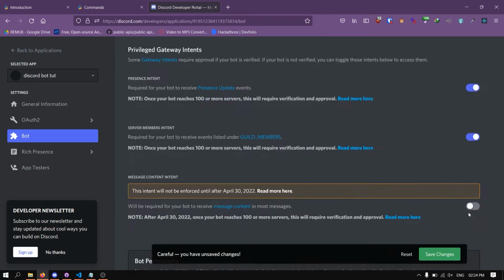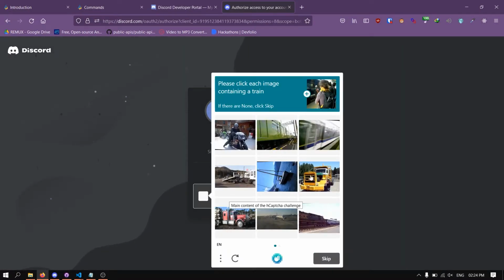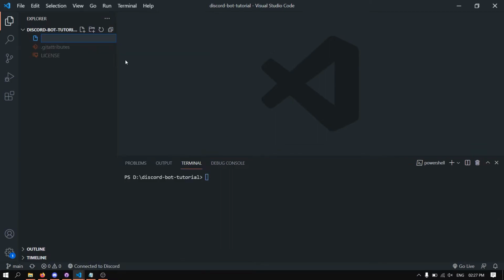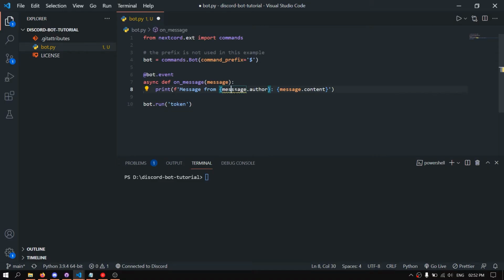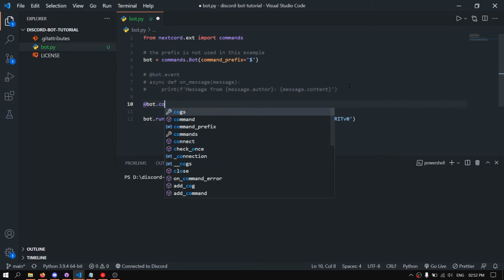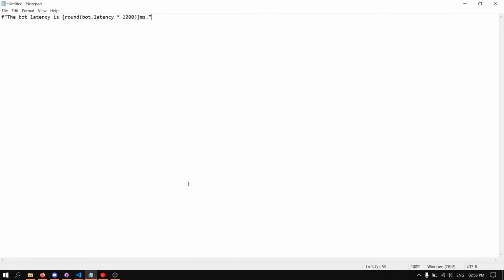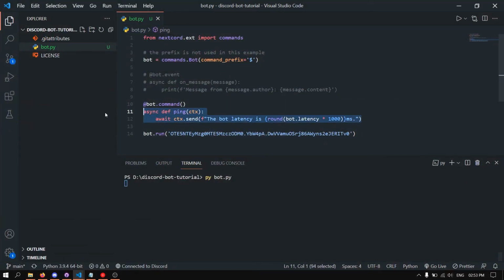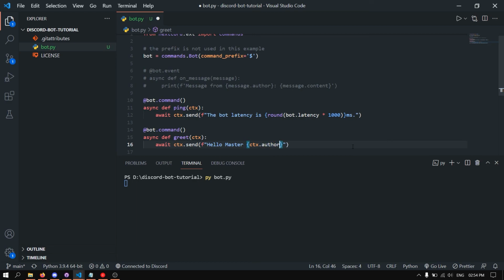How to make a Discord Bot using Nextcord 2022: Introduction & Setup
Hey everyone!
In this video, we will show you how to create Discord Bots using the Nextcord library.
This is the first video in the Discord Bot Tutorial series which will be focusing on how to set up the bot and some basic commands.

Video Created by: Paranjay Singh
Video editors: Deepnil Pathak & Sayan Bose

Learn More, Upgrade More!!